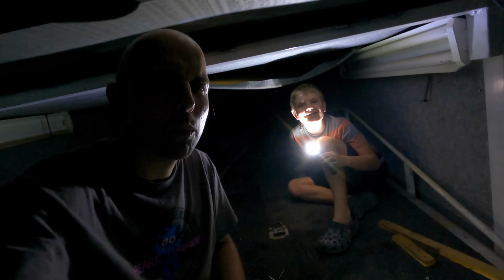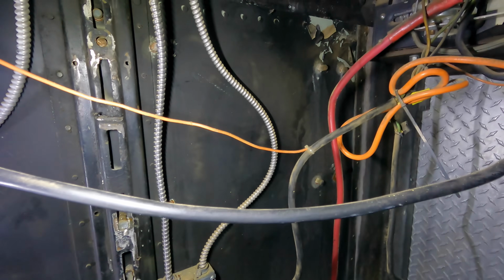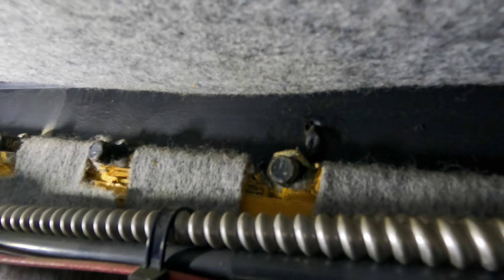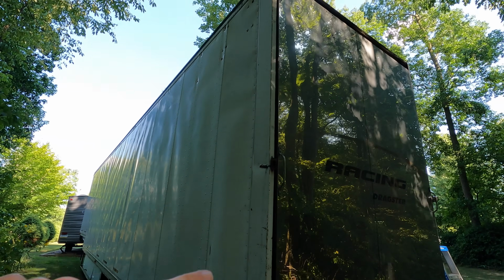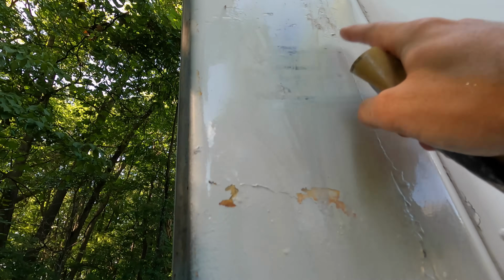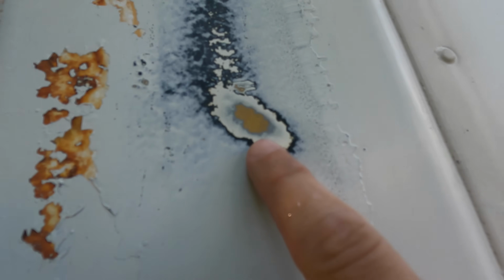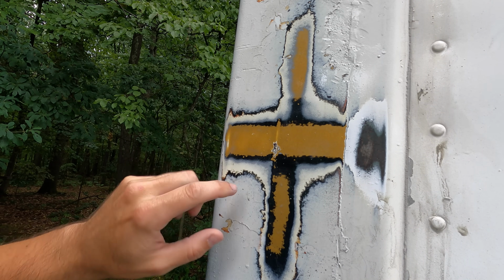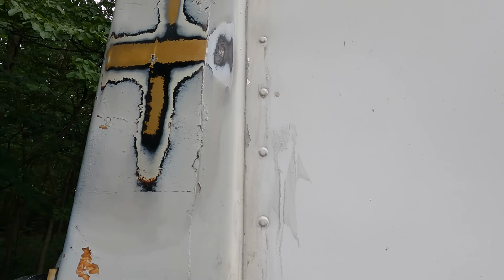Knight Rider Trailer's GOLD Paint Uncovered! + Other Screen Used Discoveries Made in the Upper Deck!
You won't believe it! We uncovered the Semi trailer's ORIGINAL paint job from the 1982 Pilot! PLUS, what other discoveries did we make in the upper deck of the trailer?

blazertracer88
Ingo
Jens Poulsen
Karl West
Mike P
Nick Hernandez
OrionGamerCat
Perth KITT
Peter Mclachlan-Wortley
Robert Barr
Roland de Herder
Roy Arbogast
Simon Gil
Simon Scott
Steven Medcraft
Todd Odabashian
Alex Woods
Allen Singer
Andrew Liendo
Anthony Uk
Antti PirttimÃ¤ki
Dominic White
Eric Everest
Fixy Clary
Kenneth Mattsson
kirk1015
Knightfire83
KnightRider499
Lauri Vaikkanen
Michael Pomposello
Robbie Harris
Teo van de Bunt
Tommy Truelove
Wayne Medeiros
Scott Brown
Edward Ruskin
Hazel Kitching
Dan Murphy
Dan Cragg
Steve McCormack
Scott Parlow
DC Little
Joachim Hebel
Daniel St Louis
Stefan Feyle
Stephen W. Evans
Haylet Munday
Sam Smithv
Daniel Steininger
Suz
Jenny Etherington
Florian Goosman
Kevin Hathaway
George Burnett
NCTRenegade
John118
Jethro894
Alex Colquhoun
g3n3r1cl10n
Karl Wood
Joe Orlando
Jamie Ives
Jeff
Matthew Kent
Dan Kramer

0:00 Teaser
0:56 Intro
1:28 How You Can Help
1:42 Discoveries in the Trailer's Attic!
13:16 Are you a SUPER fan?
13:53 Uncovering 40 Year Old GOLD Paint!
21:08 Gold Reveal Time Lapse
26:27 Wrap Up
27:28 Special Thanks to Our Patreon Supporters!